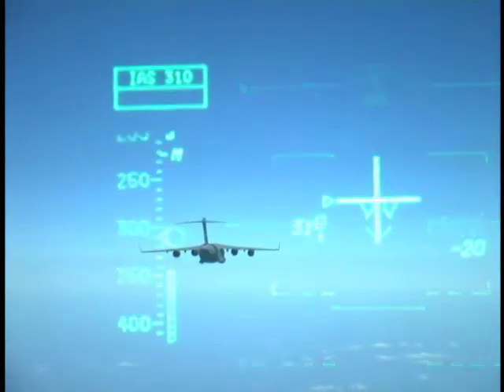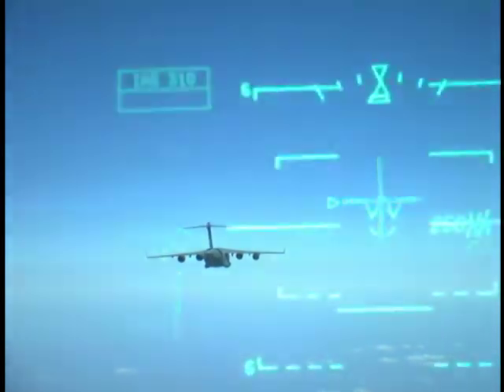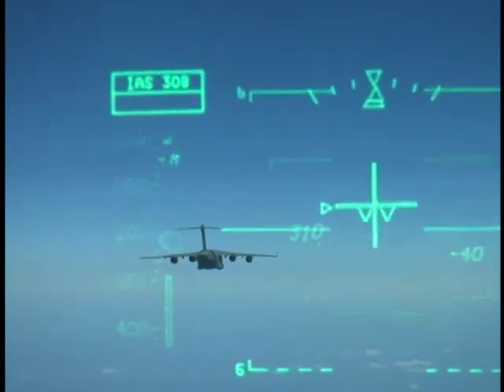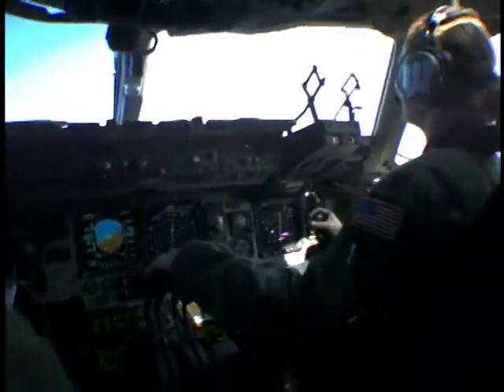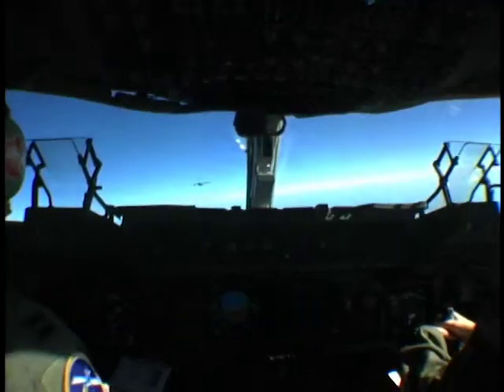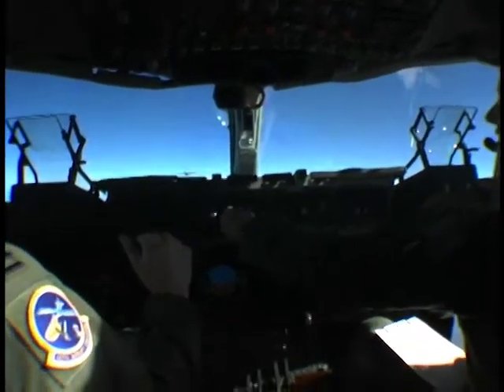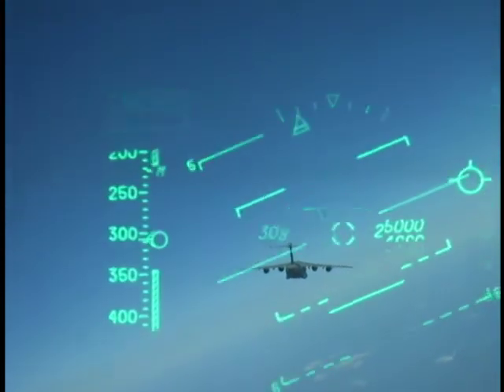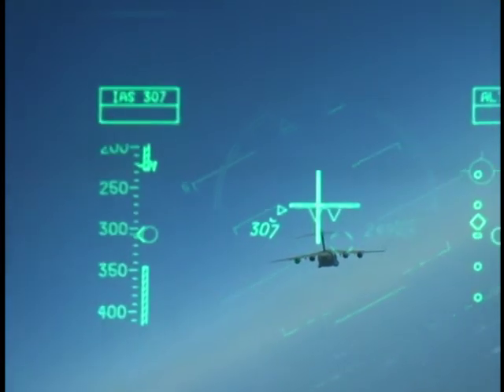U.S. Air Force HUD Description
The Head's Up Display (HUD) gives Pilots valuable information right where they need it.